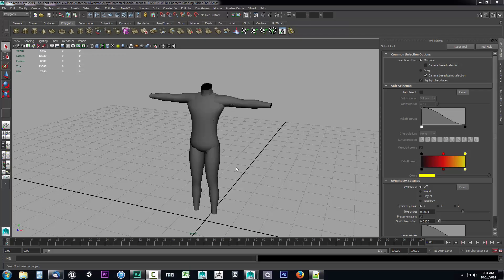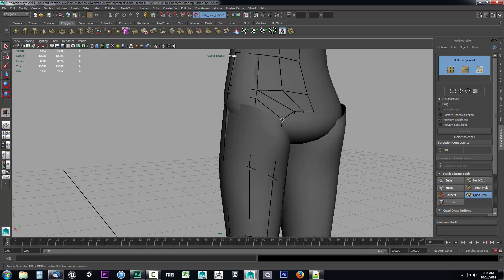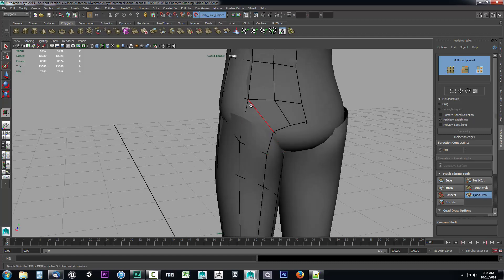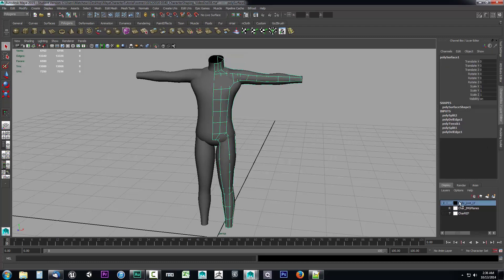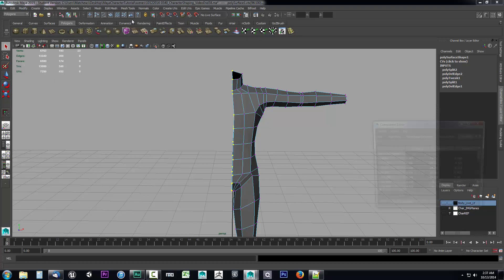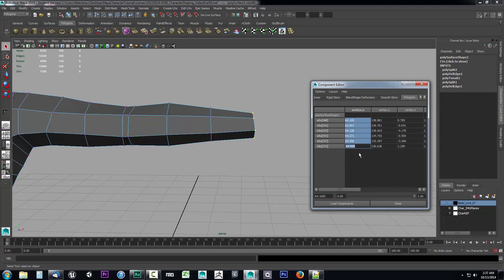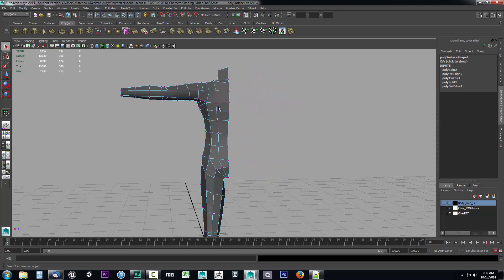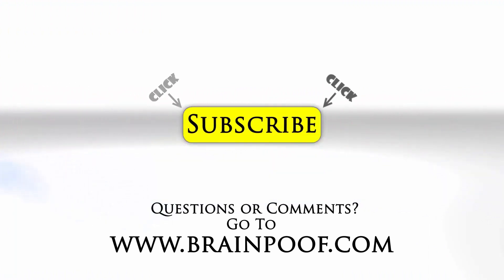39 - Maya 2015 - Component Editor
Using the Component Editor we will be able to view as well as make changes to the exact X, Y and Z locations of all the selected points. You will notice upon selecting multiple points and then opening the Component Editor we can see the value of their positions. These values are listed in columns labeled as vertex.x, vertex.y and vertex.z. Since we can see the values for multiple selected points we will be able to use the Component Editor to quickly line all of the necessary points up in no time flat. We can also copy a value from one point and paste that value onto the other points. This process can be very helpful for lining up areas on your model where you need all the points to be uniform on one plane or the other.

At this point during the series spend some additional time working on your topology. Once we have finished using smooth preview in the next video we will be mirroring our object to complete the main portion of our character model. Take into account the location of edges and attempt to make your topology flow naturally across your model. The idea is to attempt to create a flow so that you can also somewhat identify major joints such as the knees and elbows. Consider other movements that the character might make during animations and design your topology around them. The more time you spend polishing up your topology now the easier it will be to finalize it once it becomes more complex.